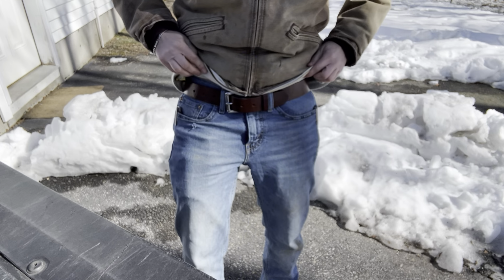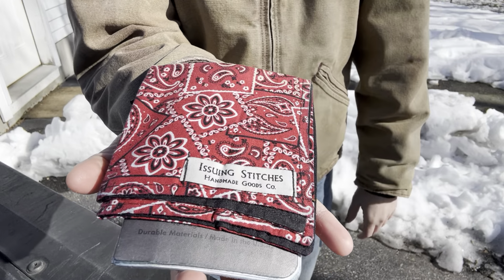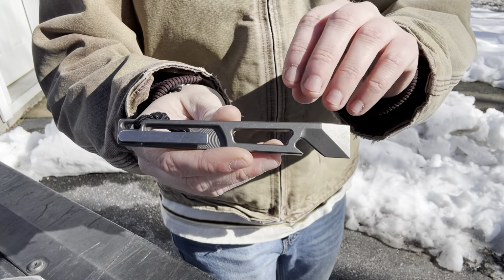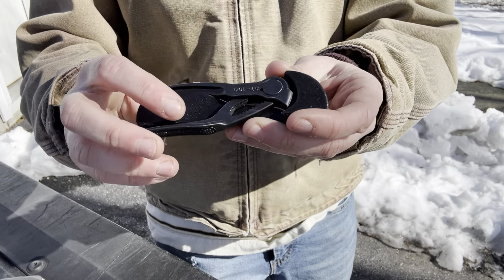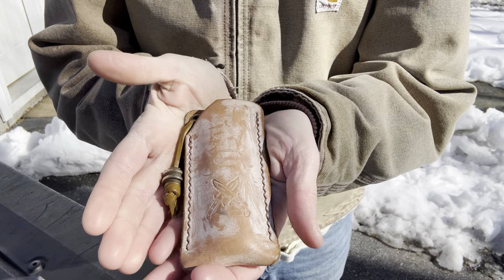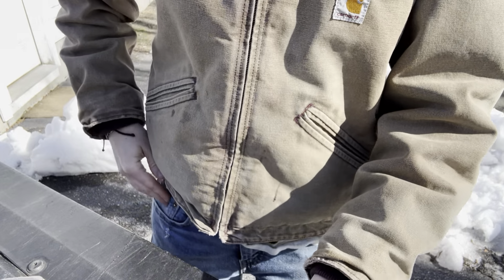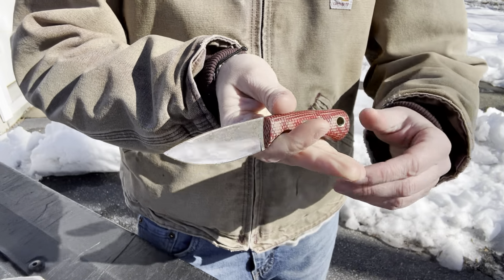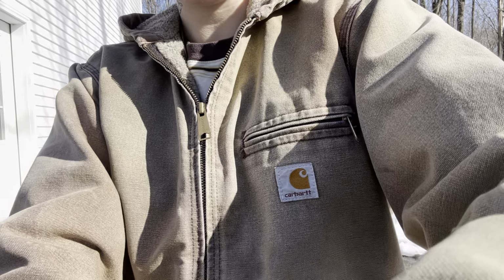EDC POCKET DUMP&UPDATE/Knife toughness clarification